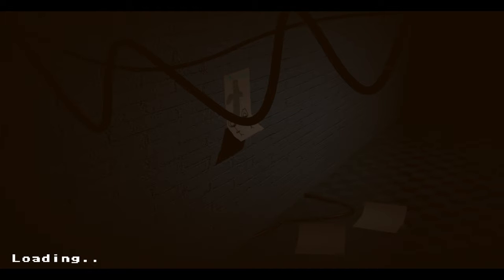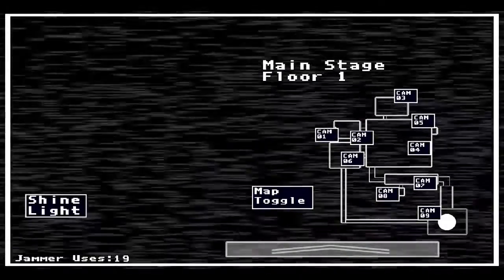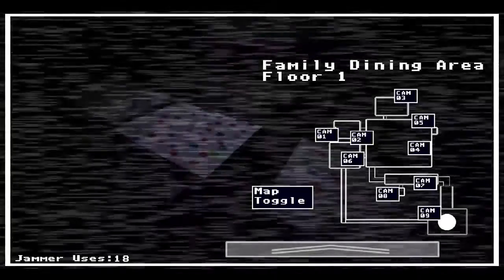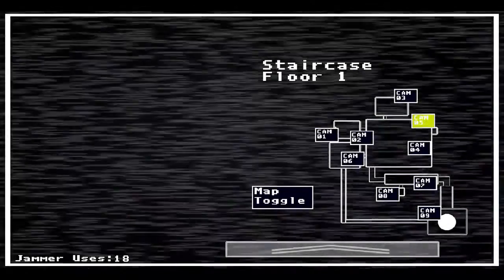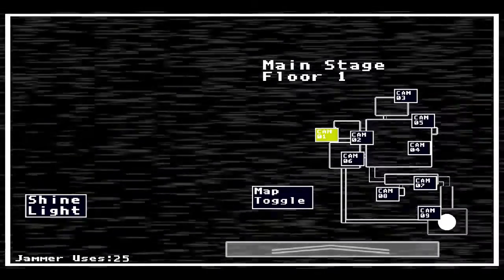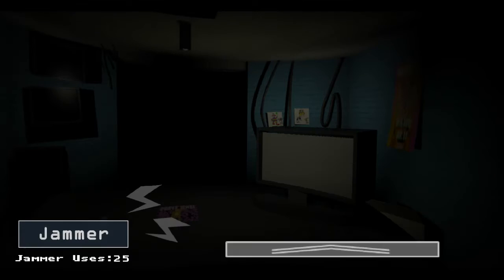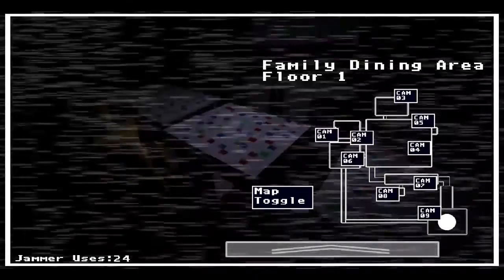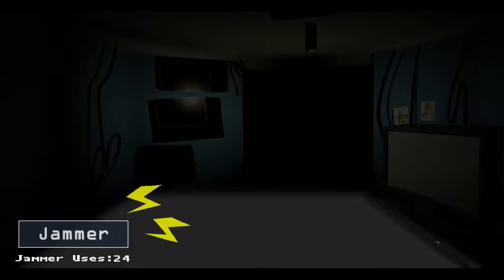RELEASED! | The Night Shift: Iggy's Funhouse [#1]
"OTHERS"

-Xzee Neto